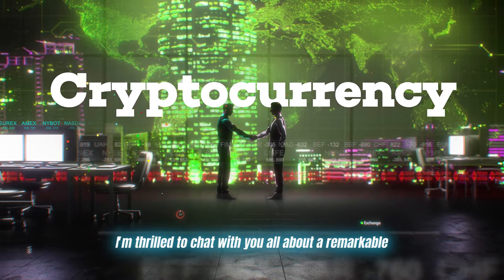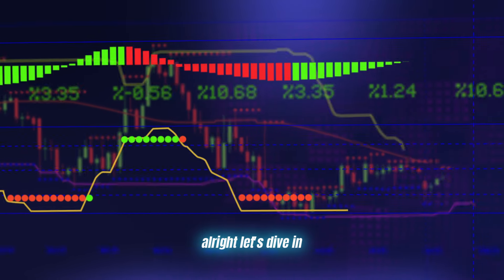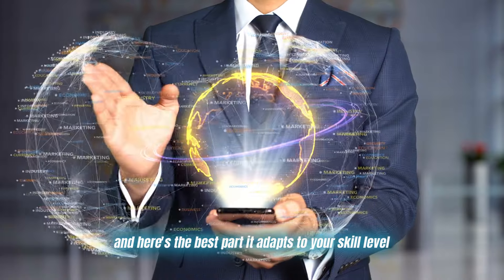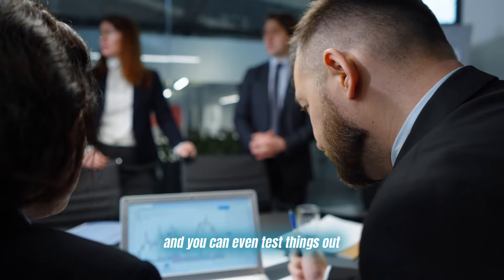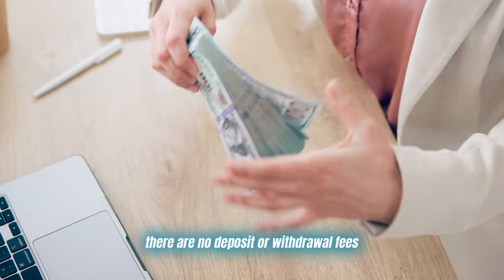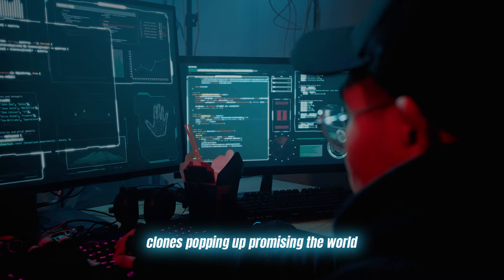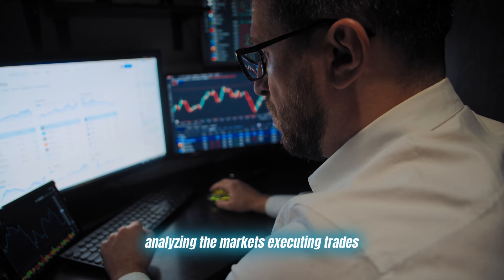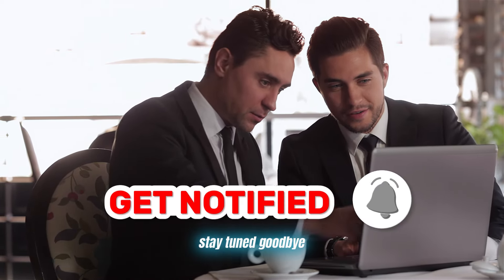Immediate Imovax ((⛔SCAM or LEGIT✅)) Truth EXPOSED⚠️ Immediate Imovax Review 2024 | Platform Review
✅Register Now - Only 100 Spots Left!

Immediate Imovax ((⛔SCAM or LEGIT✅)) Truth EXPOSED⚠️ - Watch How Everyone Making 100x Profits | Immediate Imovax Review | Platform Review

✅ Immediate Imovax Rating & Overview

Rated 4.8/5, Immediate Imovax revolutionizes cryptocurrency trading with its advanced automated system, making it accessible and profitable for all traders. Utilizing cutting-edge AI and sophisticated algorithms, it maximizes profits by eliminating manual intervention and continuously monitoring the market. The platform features a user-friendly interface, 24/7 customer support, instant fund withdrawals, a demo trading account, and comprehensive trader assistance, making it a reliable and efficient trading solution.

✅ What Is Immediate Imovax Platform?

Immediate Imovax revolutionizes cryptocurrency trading with its advanced automated system, making it accessible and highly profitable for everyone, from novices to seasoned experts. Leveraging state-of-the-art technology and sophisticated algorithms, Immediate Imovax simplifies trading and transaction management, maximizing profits and eliminating the need for manual intervention.

Ideal for those wanting to escape the daily trading grind, Immediate Imovax offers continuous market monitoring and data-driven insights for intelligent, profitable trades. Powered by cutting-edge AI, Immediate Imovax optimizes every trade for success, enabling effortless earnings without constant oversight.

✅ Is Immediate Imovax a Scam Or Legit a Platform?

Navigating cryptocurrency trading can be daunting, but Immediate Imovax simplifies and secures the process. Immediate Imovax offers expert management and guidance through the volatile market, safeguarding your personal information with advanced encryption.

With 24/7 customer support, Immediate Imovax addresses inquiries and provides assistance, making it especially beneficial for novice traders. Users consistently share glowing reviews, praising Immediate Imovax's reliability and effectiveness, and celebrating their trading successes with this trusted platform.

✅ Immediate Imovax Customer Support

The platform offers dedicated 24/7 customer support for registered users, with expert account managers always on standby to provide personalized assistance and guidance whenever needed.

✅ Key Features of Immediate Imovax Trading Platform

User-friendly interface for easy navigation
Simultaneous execution of multiple transactions
Automated trading free from emotional biases
Supports a wide range of cryptocurrencies, forex, CFDs, stocks, and commodities
Enhanced security measures
Quick and hassle-free withdrawals
24/7 dedicated customer support
Free demo trading features for practice

Step 1: Register Your Account
Complete the registration form with accurate personal details. A free Personal Account Manager will assist you in setting up and optimizing your account.

Step 2: Make an Initial Deposit
Activate your account by depositing a minimum of $250, which will serve as your trading capital for initial trades with Immediate Imovax.

Begin with a demo account to familiarize yourself with the platform. Once comfortable, switch to live auto-trading with our advanced trading bot to start earning profits.

✅ Immediate Imovax Pros and Cons

Pros:

Free trading platform
24/7 customer support
Advanced AI technology
24-hour payout system
Suitable for all experience levels
User-friendly interface
Multiple payment methods
Instant fund withdrawals
Comprehensive trader assistance
Demo trading account for practice

Cons:

Trading involves market risks
No mobile app is available
Not accessible to US users

KEY MOMENTS:

0:00 - Immediate Imovax Introduction
0:18 - What is Immediate Imovax?
0:31 - How Does Immediate Imovax Work?
0:49 - What Makes Immediate Imovax Stand Out?
1:30 - Registration on Immediate Imovax
1:56 - Immediate Imovax Scam Alert
2:10 - Immediate Imovax Customer Support
2:31 - Conclusion